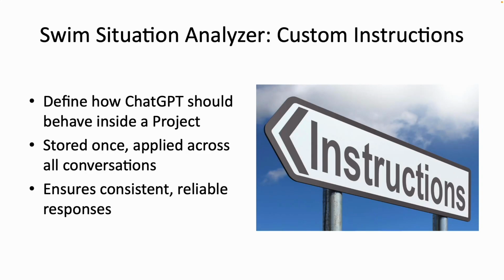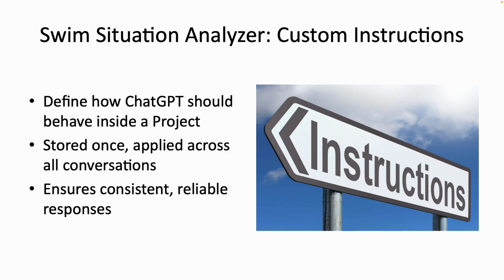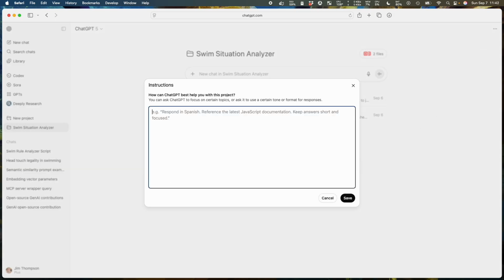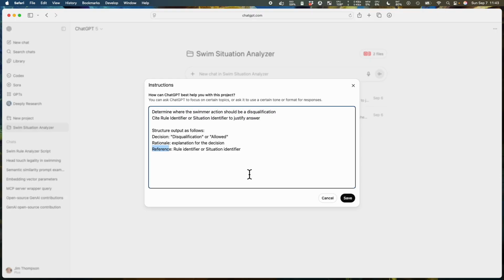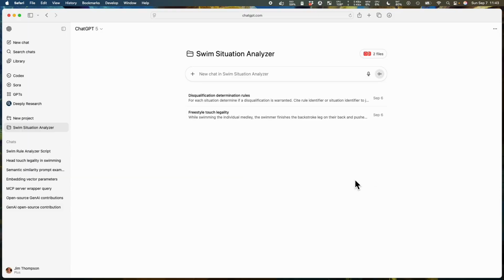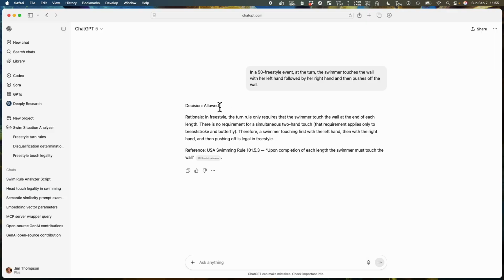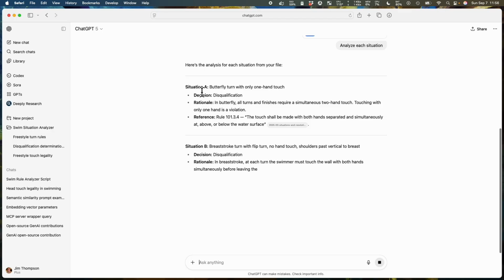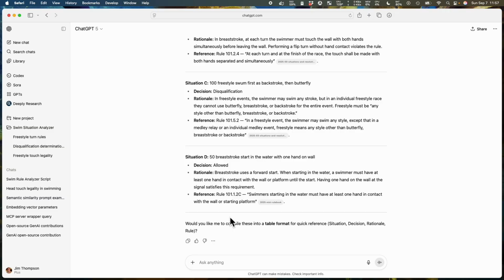Swim Situation Analyzer with ChatGPT Projects | Custom Instructions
Custom instructions in **ChatGPT Projects** let you shape how the AI works with your files and data. In this video, we walk through **how custom instructions are defined** and then show their **real impact** when analyzing examples.

If you’ve ever wanted ChatGPT to follow consistent rules, apply specific reasoning steps, or stay aligned with your project goals — custom instructions are the key.

* What **custom instructions** are in ChatGPT Projects
* How to **define and set them up** in a project
* Why instructions make your project smarter, more reliable, and repeatable

## ⏱️ Chapter Timestamps

0:00 – What Are Custom Instructions?
1:20 – Defining Instructions in a ChatGPT Project
2:57 – Effect of Custom Instructions
5:52 – Wrap-Up & Next Steps

## 🔗 Resources